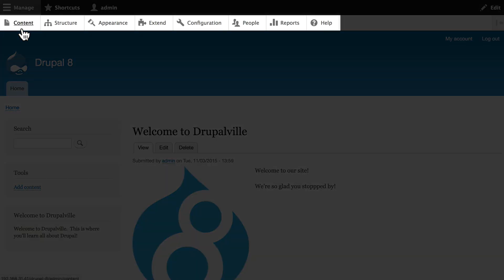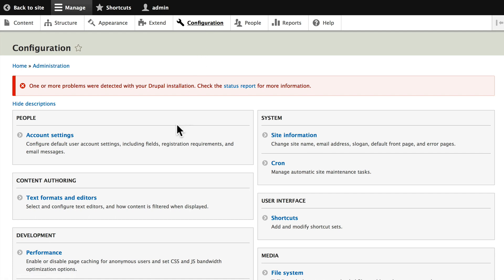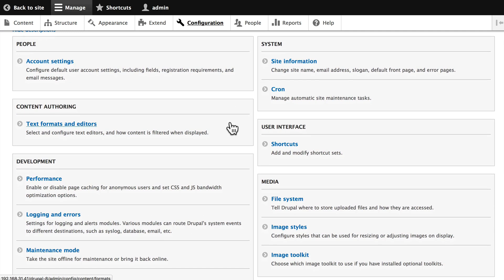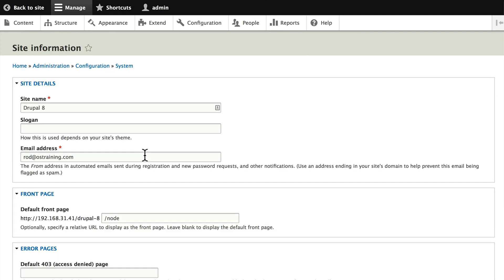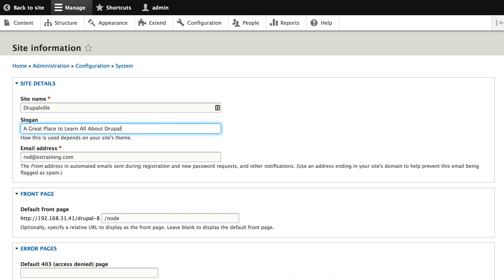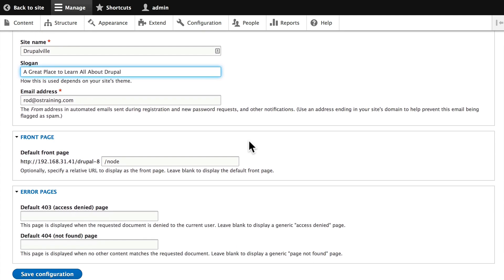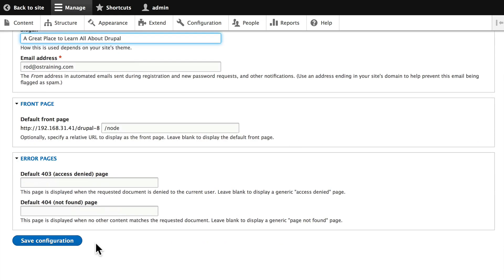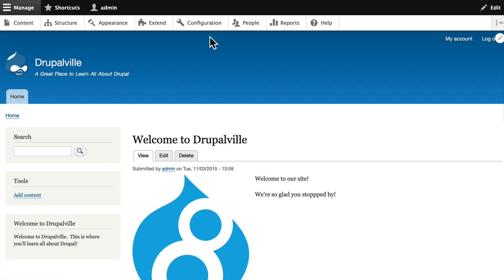Drupal 8 Beginner, Lesson 13: Configuration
In this video lesson we see an overview of the Configuration screen. We also go into the SIte information screen to change the Site name and slogan.